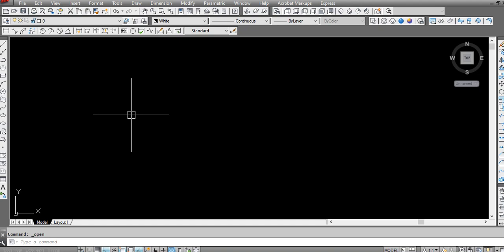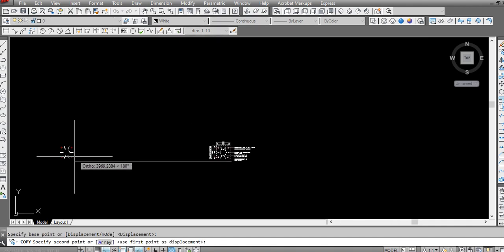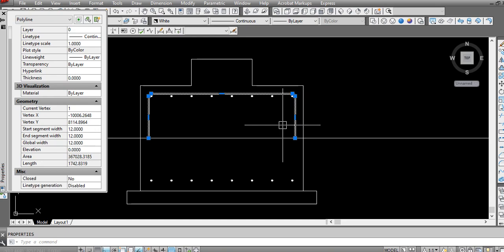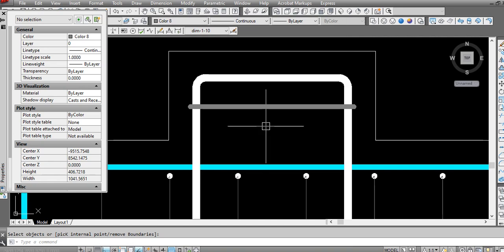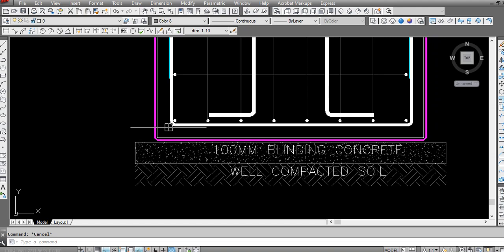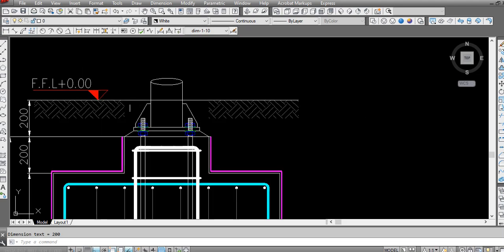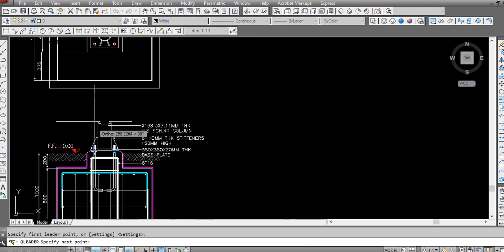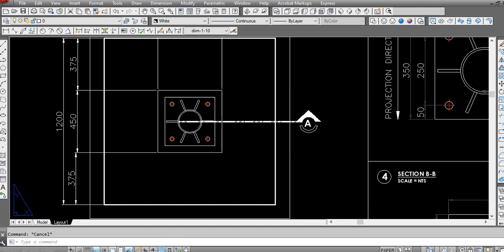Truss Type Car Parking Shade Part-3 | Truss Shade Foundation Details | autocad 2d